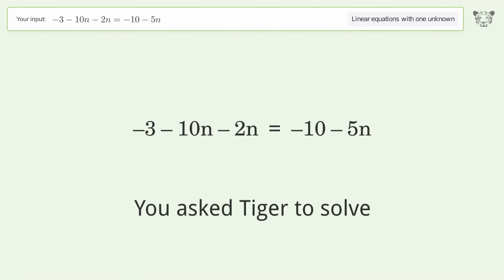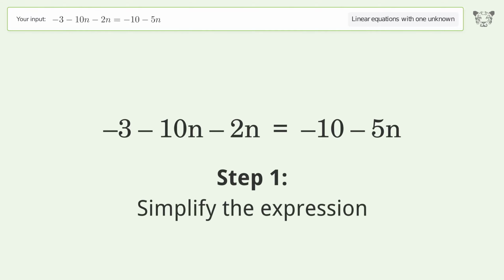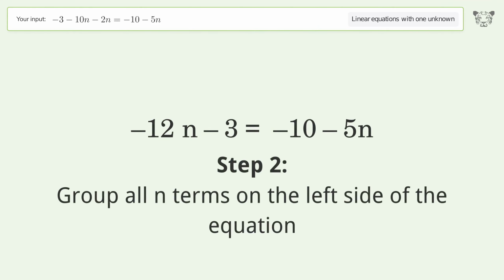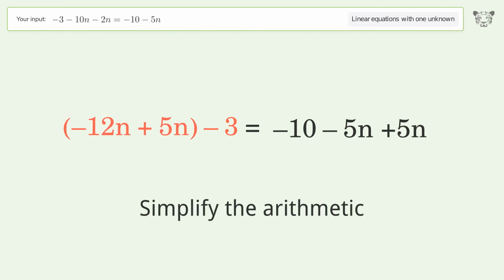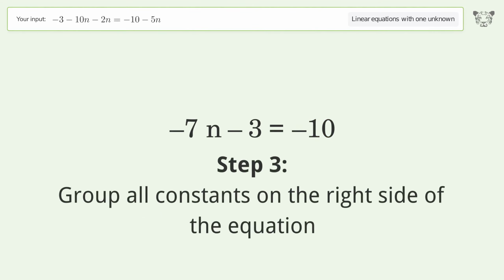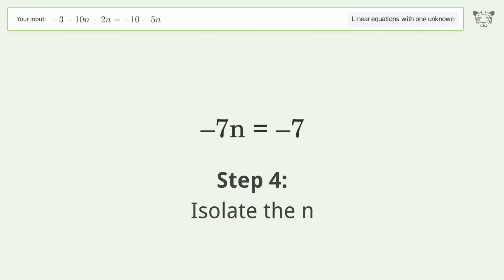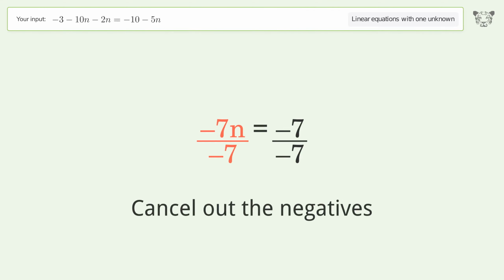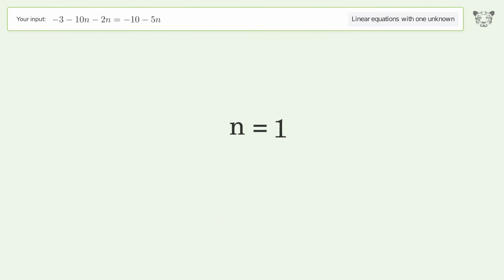Linear equation with one unknown: Solve -3-10n-2n=-10-5n step-by-step solution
Solving -3-10n-2n=-10-5n using the linear equation with one unknown solver

for a step-by-step and more tips and tricks for dealing with linear equations with one unknown.